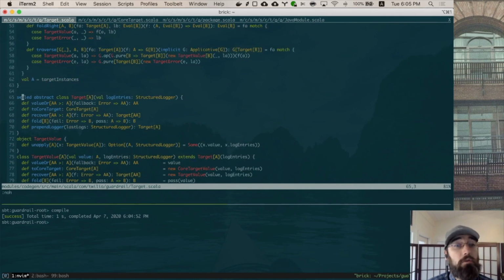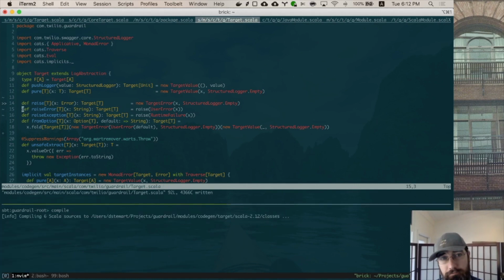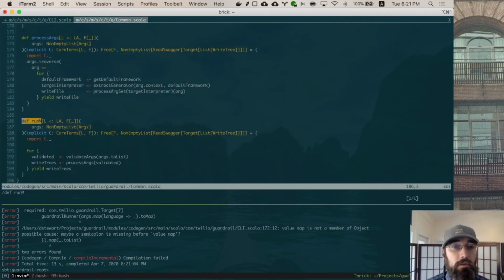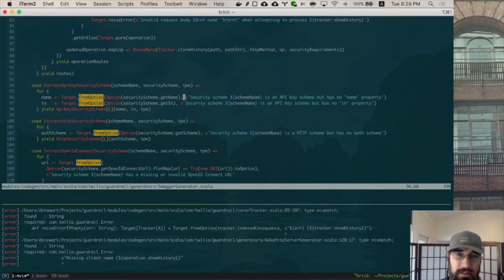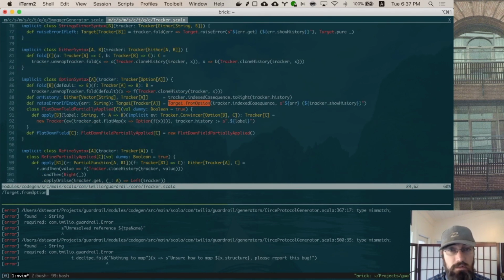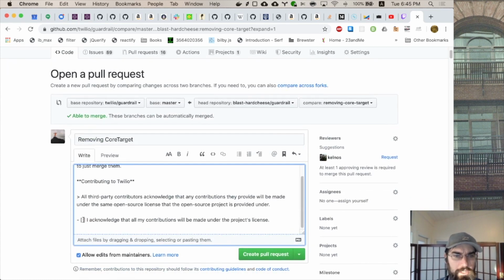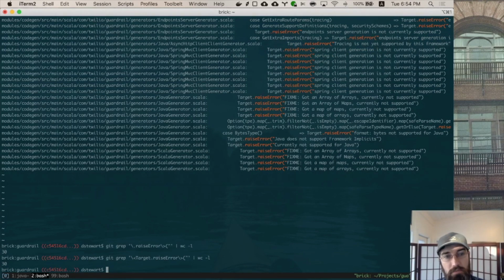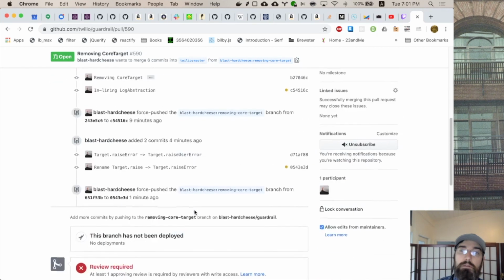guardrail: Combining Target and CoreTarget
Simplifying the codebase somewhat by combining the two remaining "Target" monads into one.

Previously, Target and CoreTarget had different monad transformer stacks, but now that they are explicit classes with monad instances, it turns out they have nearly the same shape.

Let's delete one.